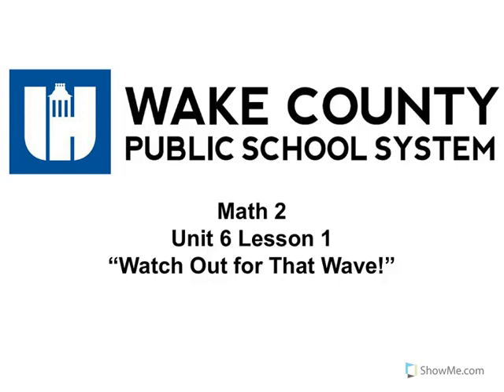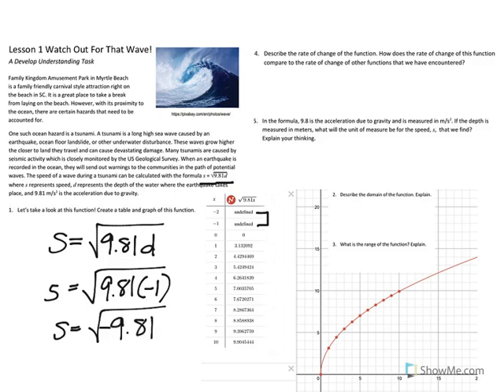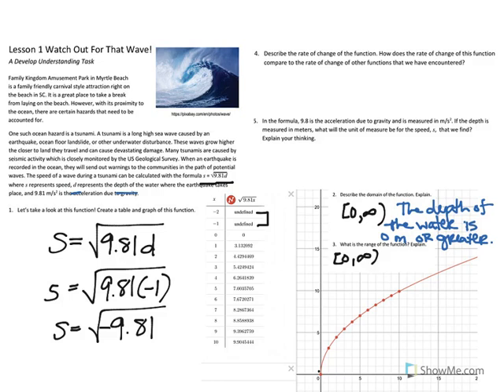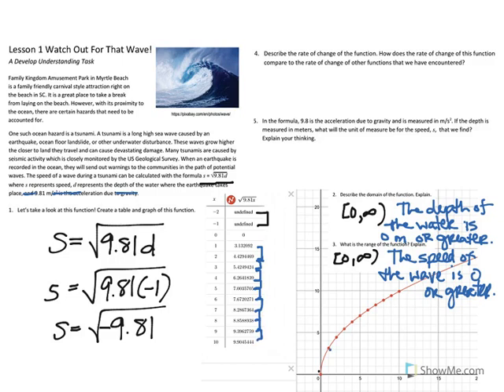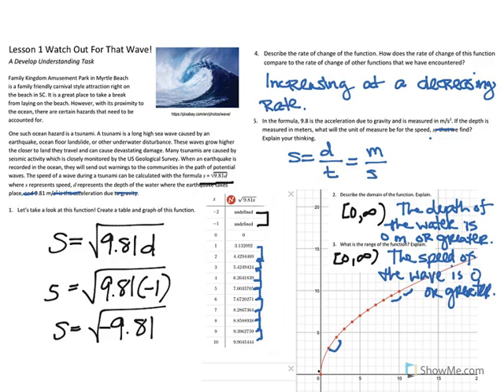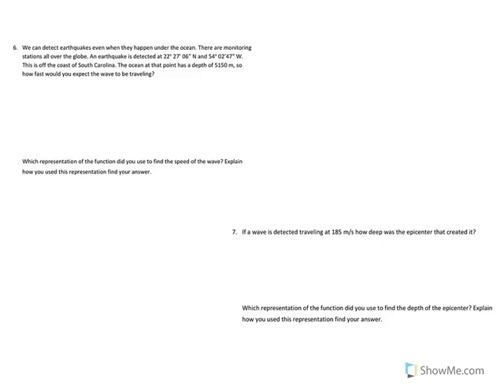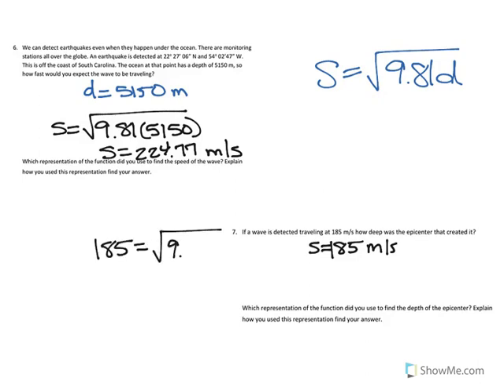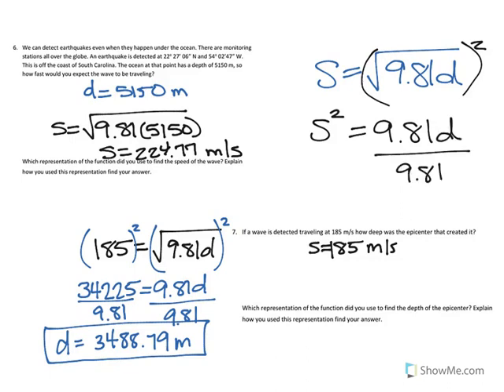Math 2 Unit 6 Lesson 1